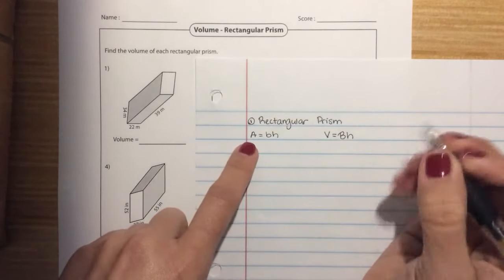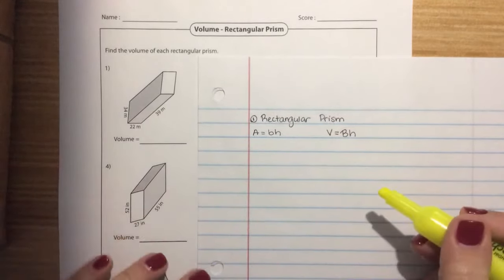Volume of Prisms Practice Worksheet